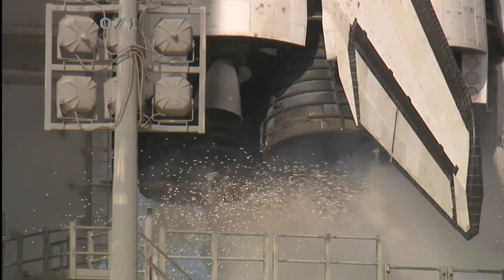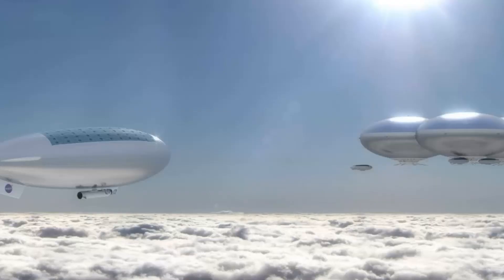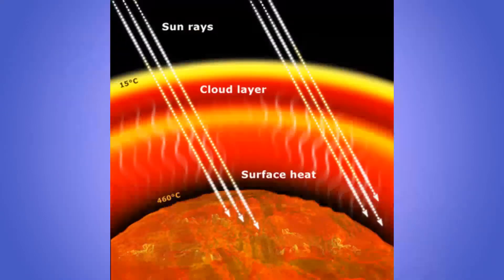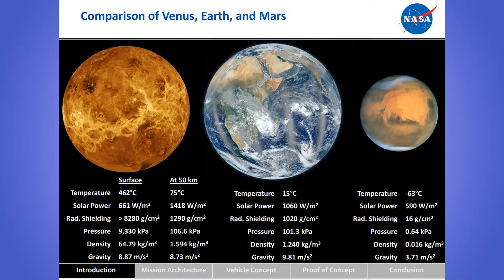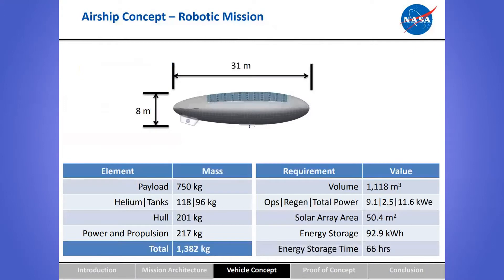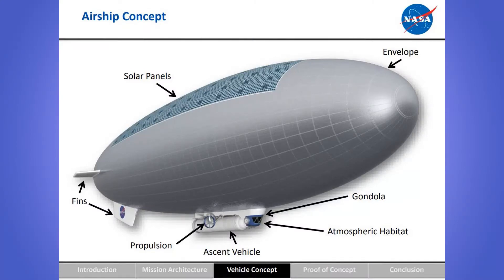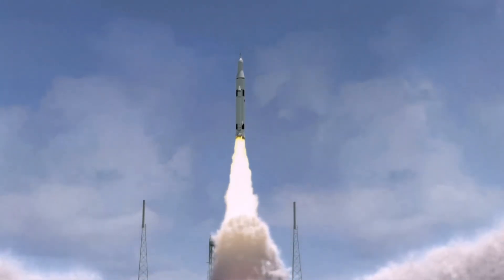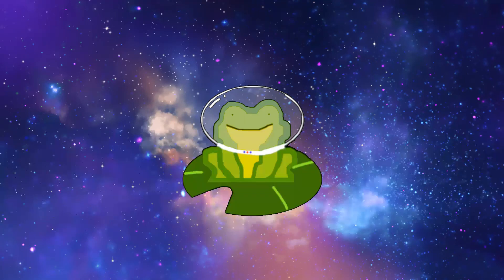HAVOC: Human Mission to Venus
High Altitude Venus Operational Concept is a NASA mission proposal to send airships to Venus' atmosphere to allow astronauts to do scientific research on our sister planet. There have not been many successful Venusian missions since spacecraft cannot survive on the surface; Venera 13 did the best. Floating in a blimp in the atmosphere may be a better choice. This video covers the design of the airships, the trajectory, and the overall mission plan while discussing why 50 kilometers above Venus' surface is suitable for humans. Depending on the success of this mission concept, we could one day see the same technology being used for permanent human habitation and the colonization of the hot planet.